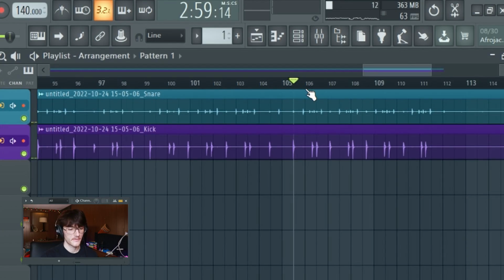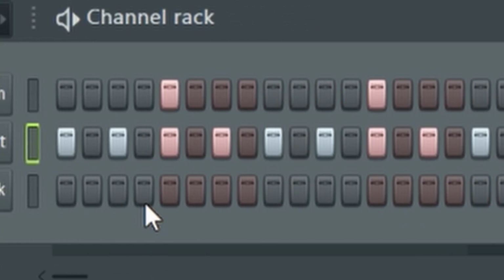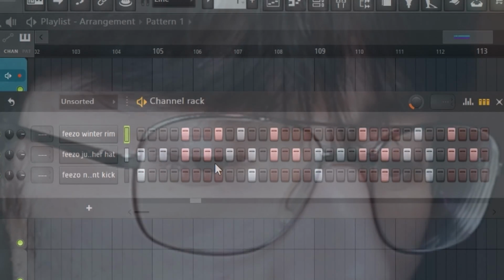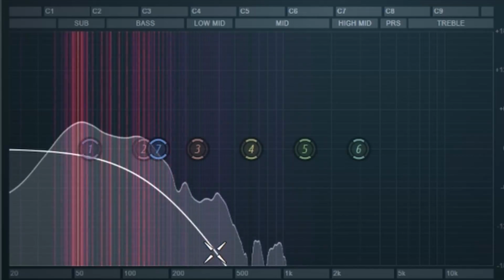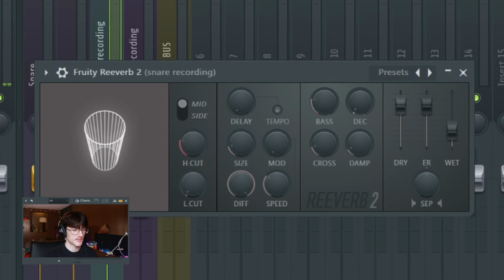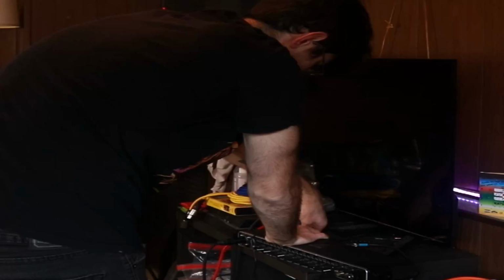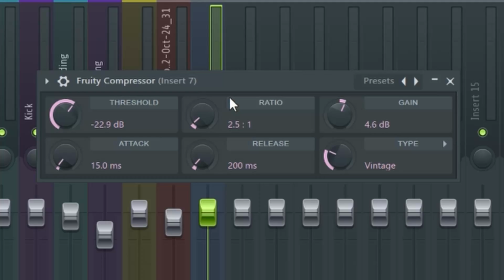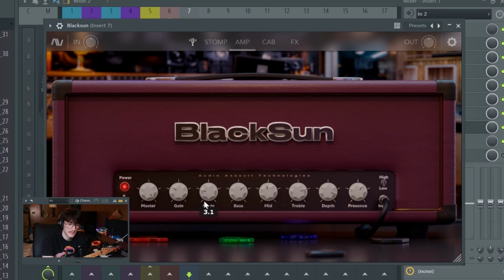How to Make a KHRUANGBIN Type Beat in FL Studio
Today I teach you all how to make a track somewhat reminiscent of the incredibly talented trio known as Khruangbin. I hope you all enjoy :)

comment something about the year 2014 if you see this